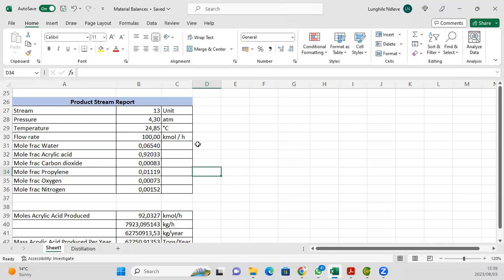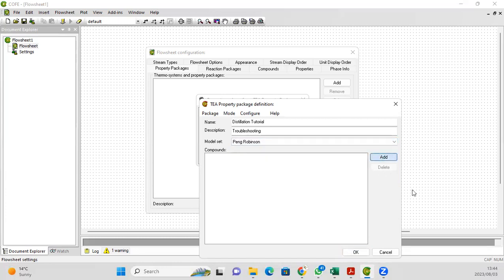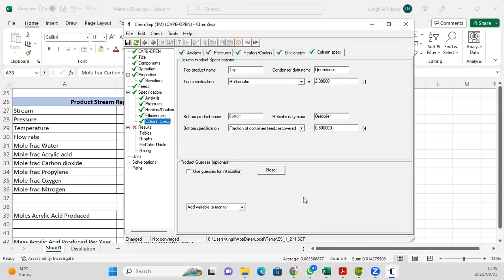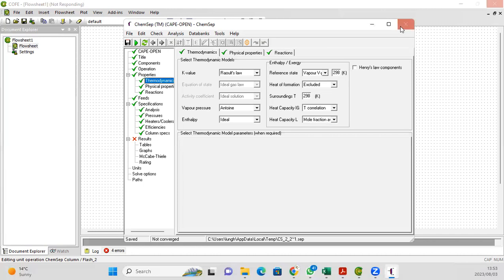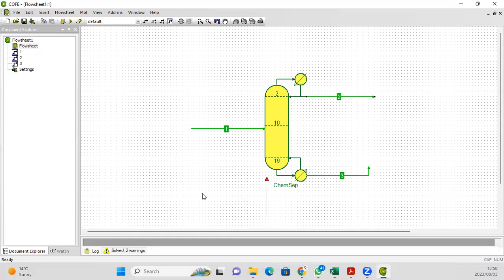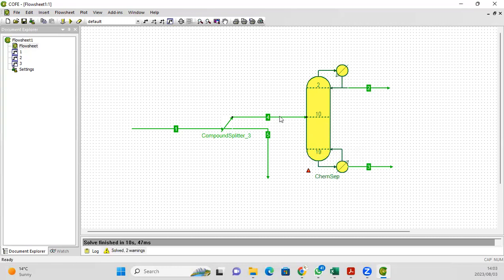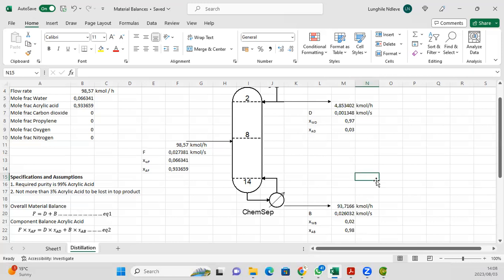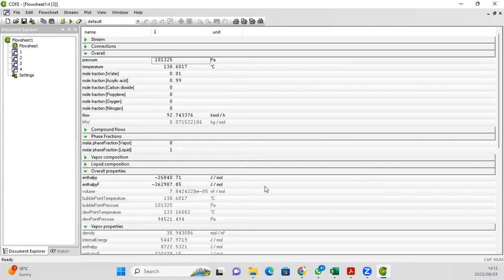Distillation Column on COCO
This video aims to bring to attention some of the challenges you may experience when simulating a distillation column on COCO. In this video I present such problems and a clever hack on how to go around it.